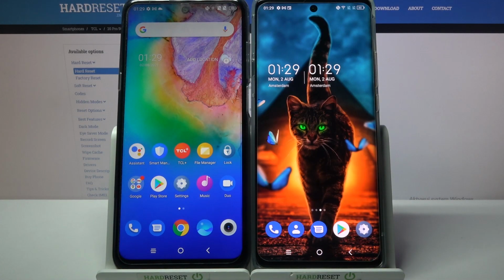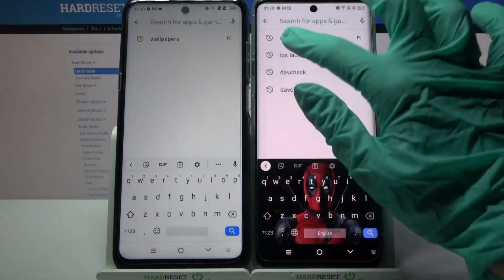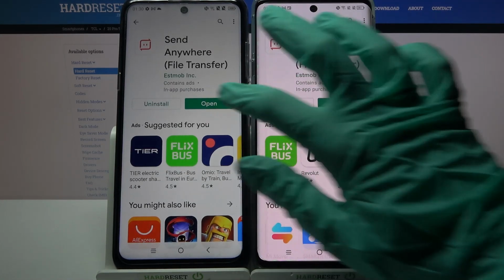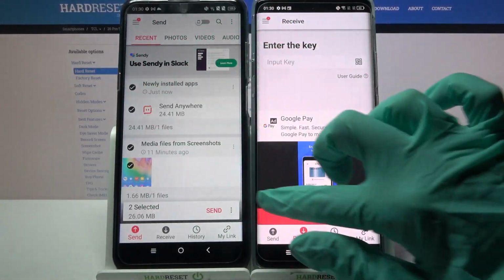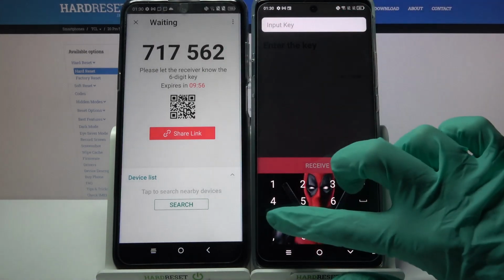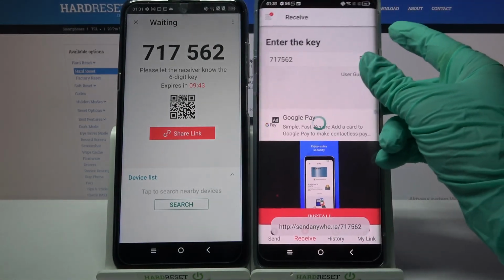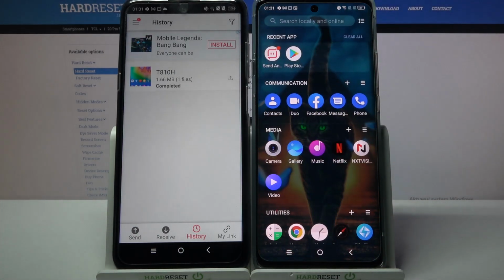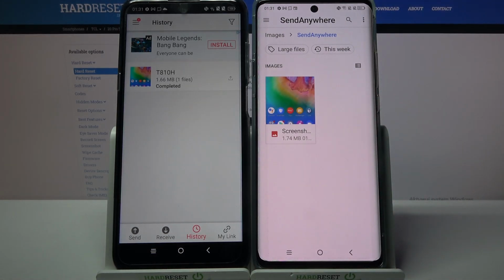How to Transfer Files from an Android Device to TCL 20 Pro 5G – Use Send Anywhere App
Are you wondering how to transfer files between mobile devices? In this tutorial, we show you how to transfer Android data to your TCL 20 Pro 5G. Want to know how to share Android memory? Learn how to use the Send Anywhere app available on the Play Store. In addition, you can get the memory storage of any Android device on TCL 20 Pro 5G by following the instructions presented here. Check out this video guide and transfer data successfully. Discover many useful tutorials on our HardReset.info YouTube channel for TCL 20 Pro 5G or any smartphone.

How to use the send anywhere app on TCL 20 Pro 5G? How to transfer files instantly on TCL 20 Pro 5G? How to move an Android device to TCL 20 Pro 5G? How to share data between the Android device and TCL 20 Pro 5G? How to send data from an Android device to TCL 20 Pro 5G? How to share Android files with multi-people? How to transfer data to TCL 20 Pro 5G without network access? How to transfer data to a specific device?